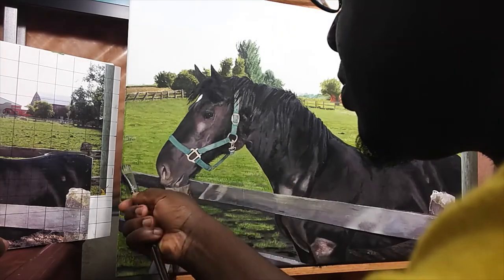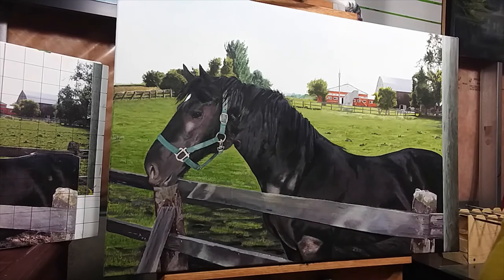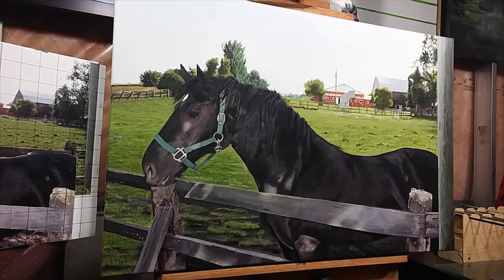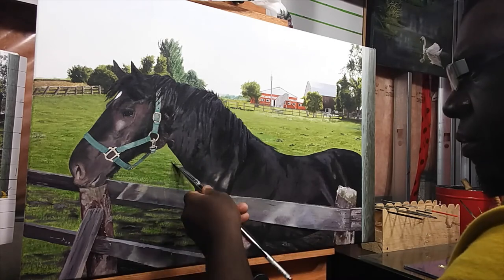How To Paint A Farm In Oil - Time lapse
Time lapse video shows how to paint a farm in oil, from start to finish. Landscape farm painting. 3 hours compressed to 20 minutes.